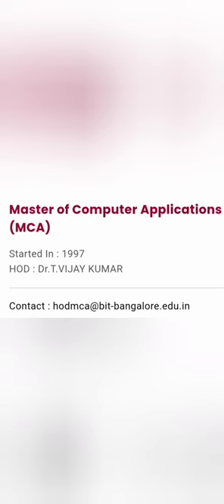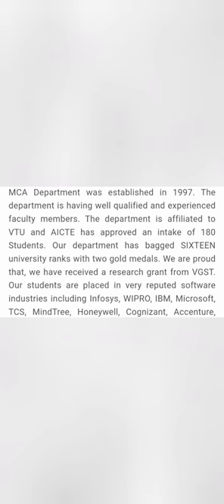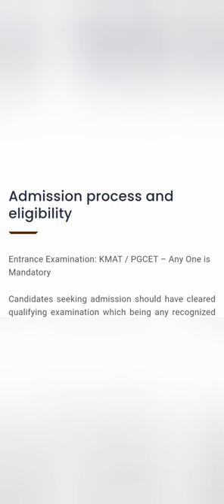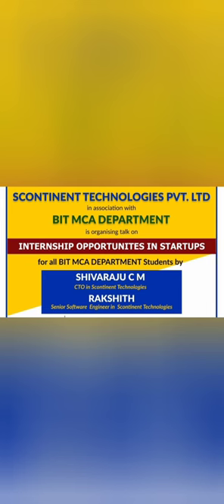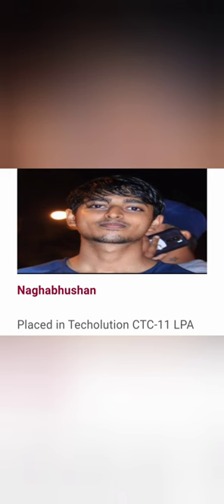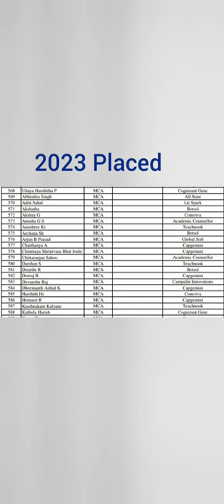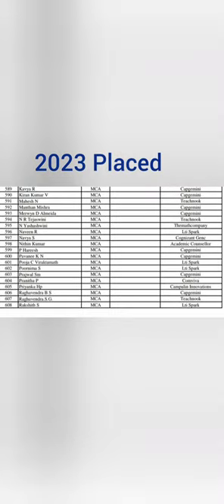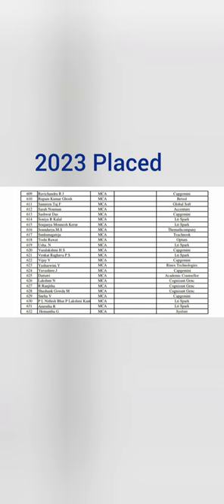Bangalore Institute of Technology|Bit Bangalore campus|mca|mba review|fees|cutoff|placements Pgcet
Bangalore Institute of Technology | BIT Bangalore | PGCET MCA